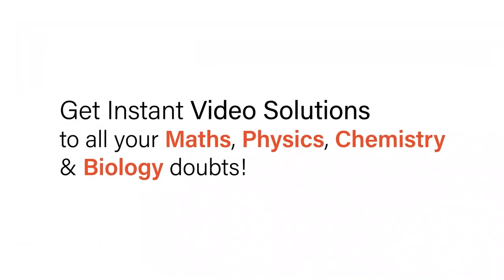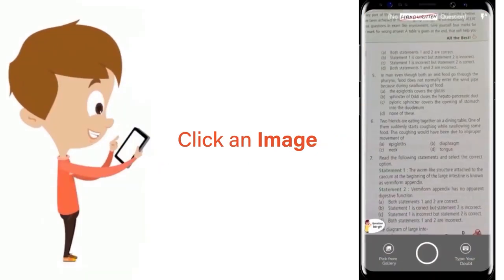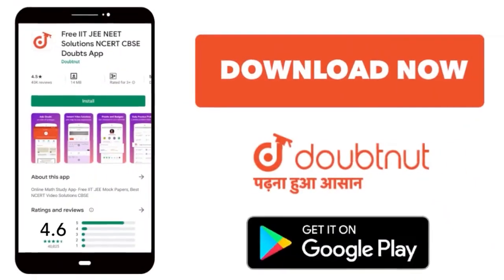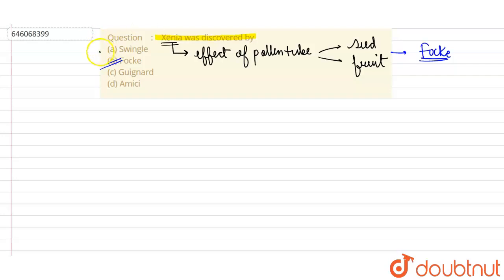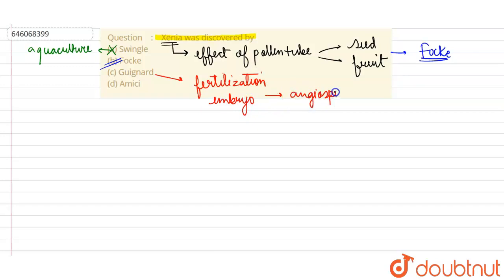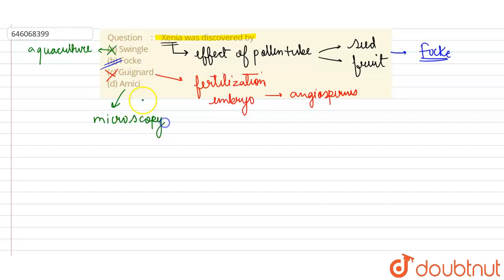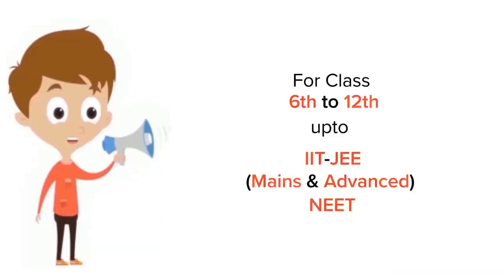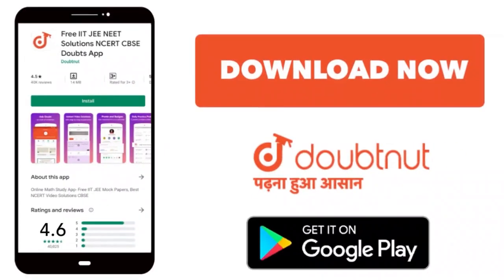Xenia was discovered by (a) Swingle \n\n(b) Focke \n\n(c) Guignard \n\n(d) Amici | 12 | NO IDEA ...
Xenia was discovered by (a) Swingle \n\n(b) Focke \n\n(c) Guignard \n\n(d) Amici
Class: 12
Subject: BIOLOGY
Chapter: NO IDEA
Board:NEET

👉 Have Any Query? Ask Us.